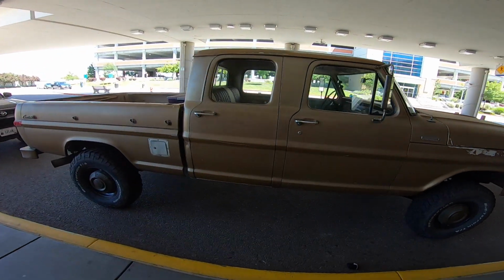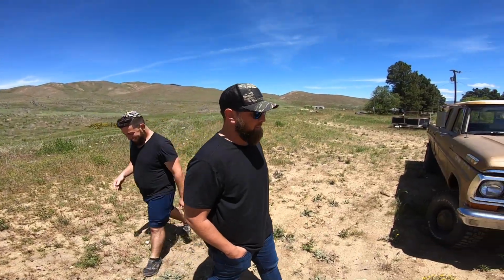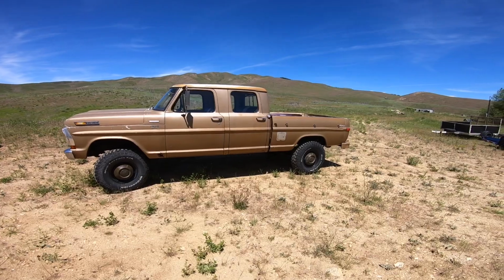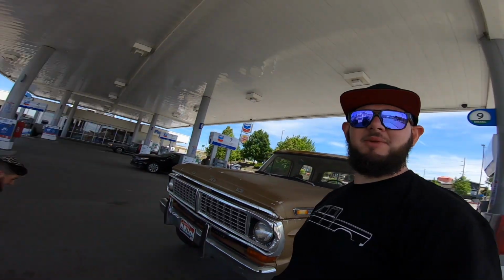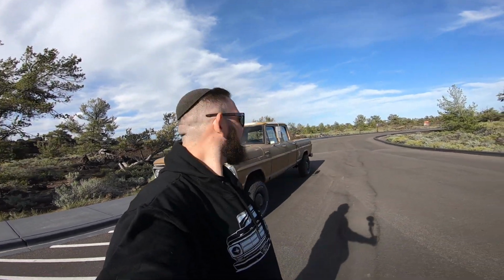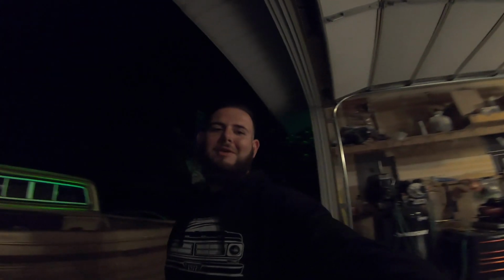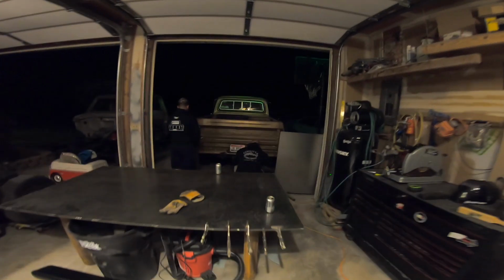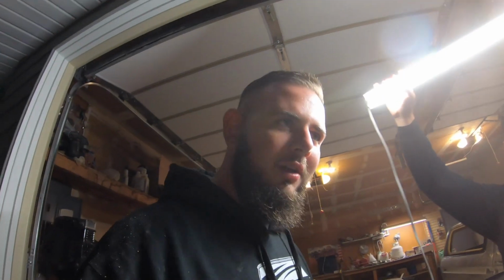Picking up Gold Dust our 1970 Ford F250 Crewcab 4x4 - Starting a 2800 mile road trip home!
In this video Solomon & Simmy fly out to Boise, ID from. Miami, FL to pickup a 1970 Ford F250 Crewcab 4x4 that is chassis swapped with a 1996 Ram 2500 with a 5.9 Cummins Turbo Diesel. Starting the 2800 mile road trip.